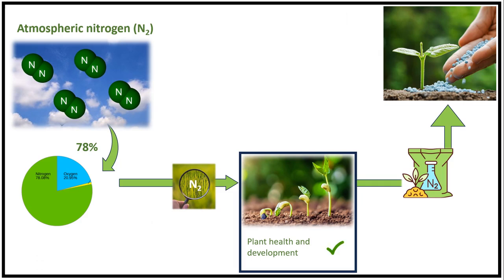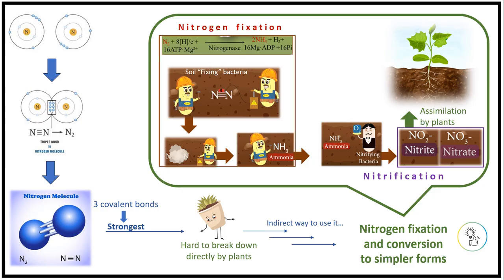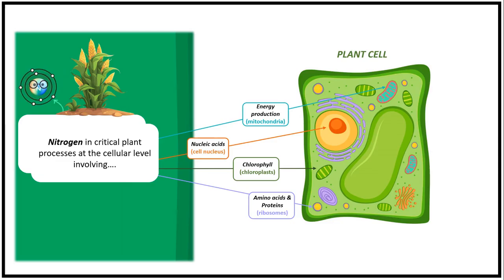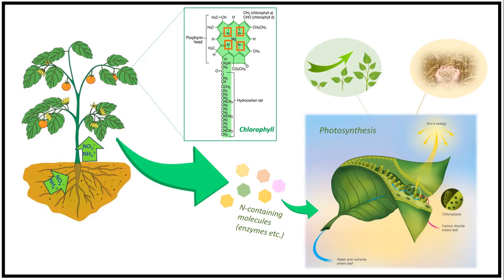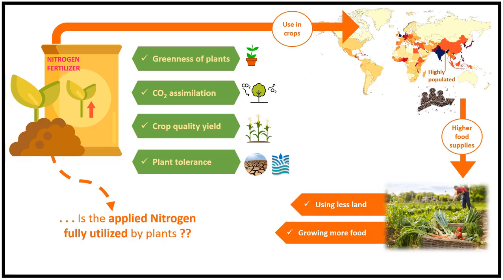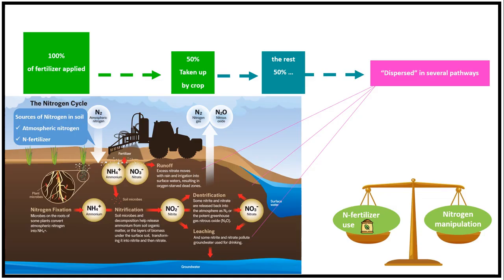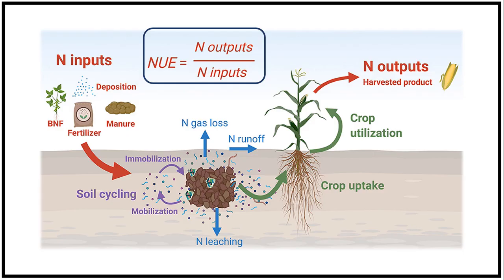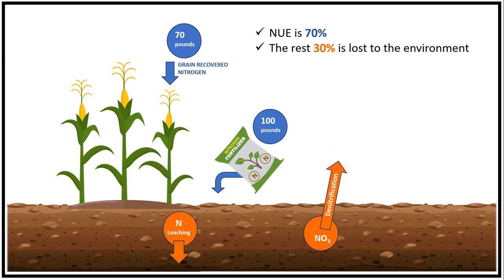ACTIONr Podcast Series #1: Exploring Nitrogen’s Significance and Impact on Crops and the Environment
Welcome to the first episode of our podcast series, brought to you as part of the ACTIONr scientific project! In this episode, we discover the fascinating role of nitrogen in agriculture. Did you know that much of the nitrogen fertilizer applied to crops is lost in various forms, contributing to environmental pollution and climate change? Join us for this short yet insightful journey as we explore nitrogen use efficiency, its impact on crop productivity, and its significance in addressing agricultural and environmental challenges.